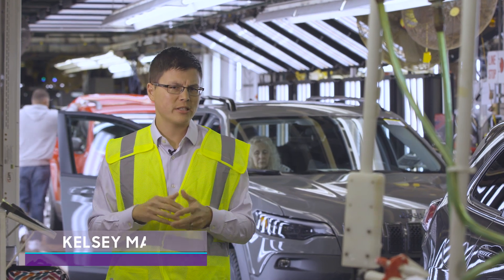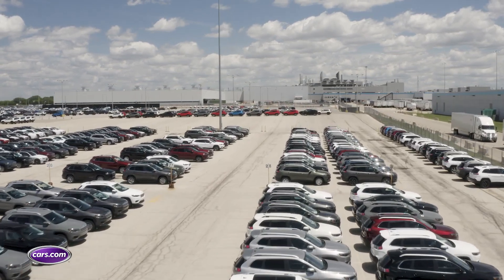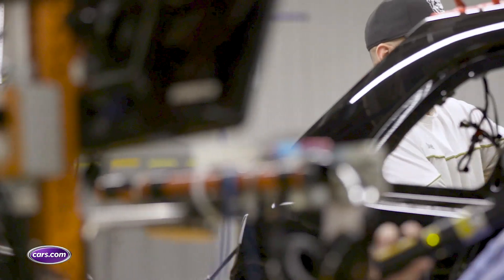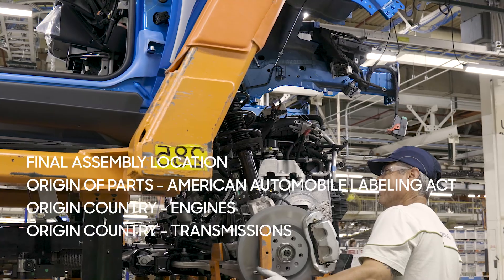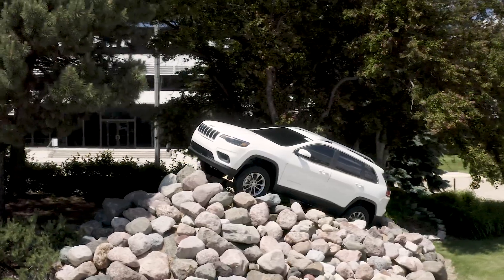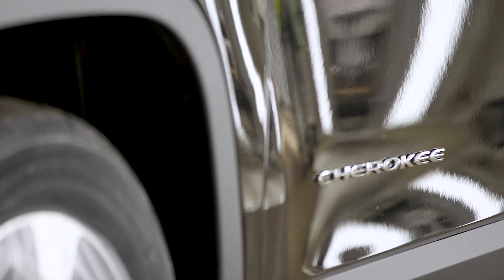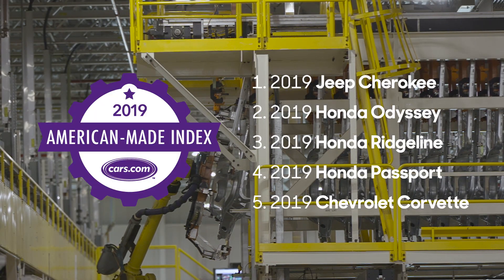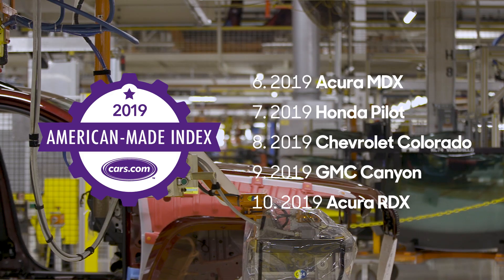2019 Cars.com American-Made Index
What's the most American-made car for 2019? Find out in the 2019 Cars.com American-Made Index.